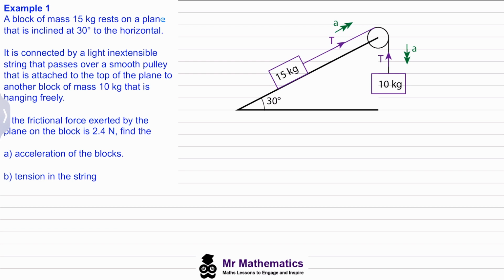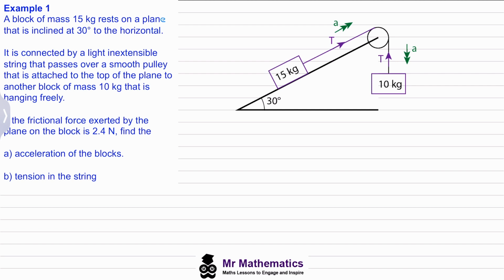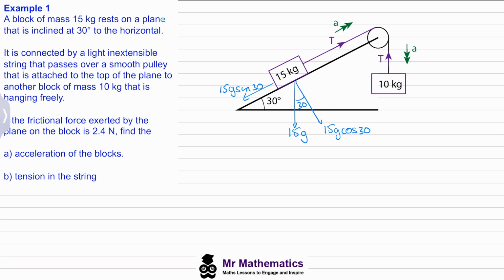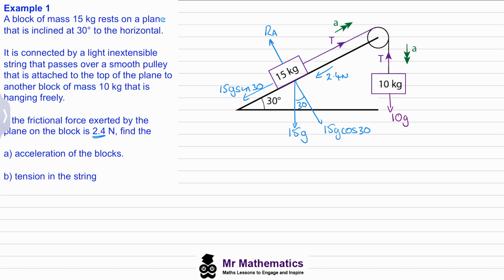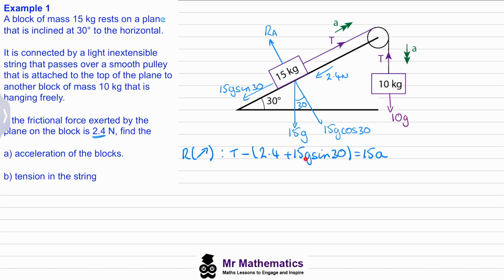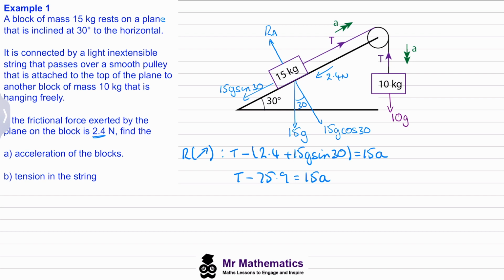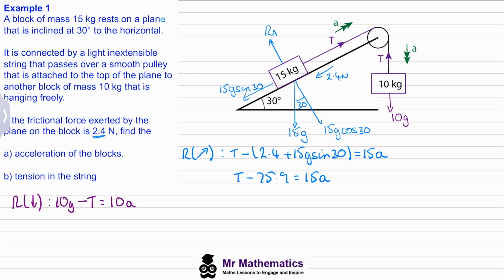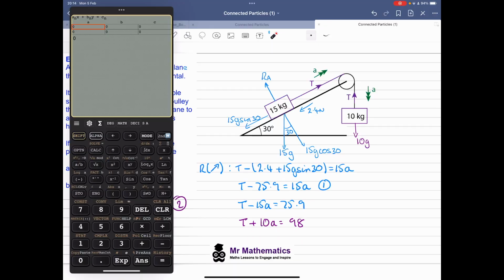Connected Particles on Inclined Planes Part 1 | Mr Mathematics